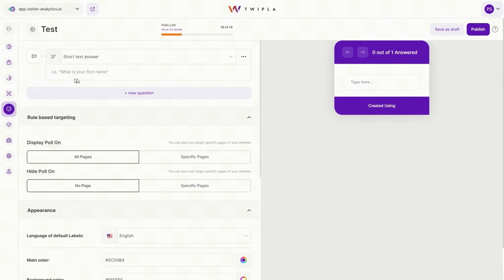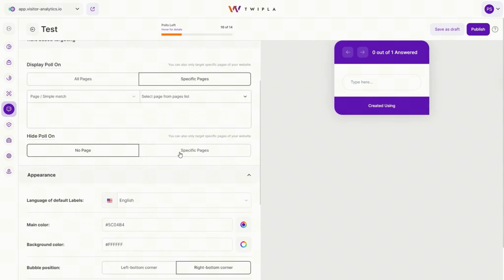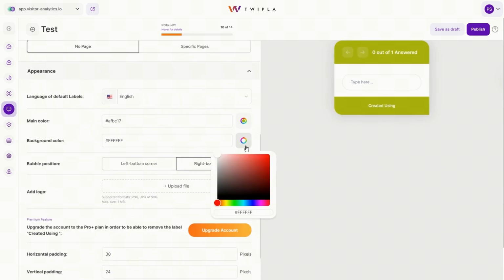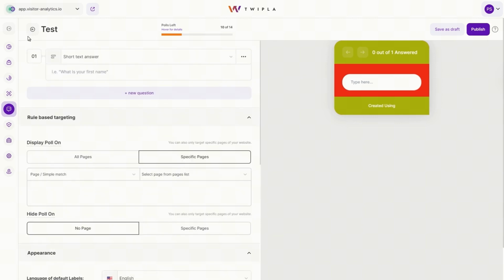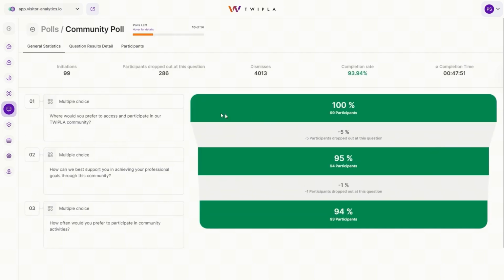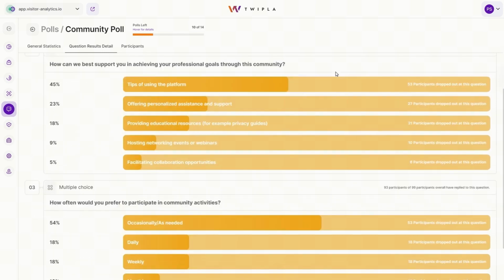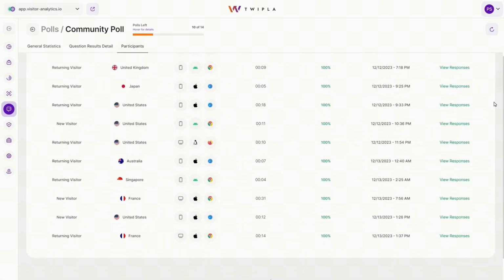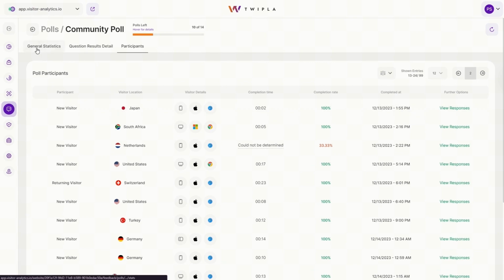Polls – Visitor Communication – TWIPLA Website Intelligence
Explore the world of interactive polls with our tutorial on customizing and setting up in-page polls for your website. Learn how to tailor questions, choose response styles, and seamlessly integrate polls into your site’s design. Easily control where polls appear and enhance engagement by adjusting color schemes, adding logos, and optimizing placement. Analyze comprehensive performance analytics, including question completions and participant details, to gain valuable insights and refine your poll strategy.